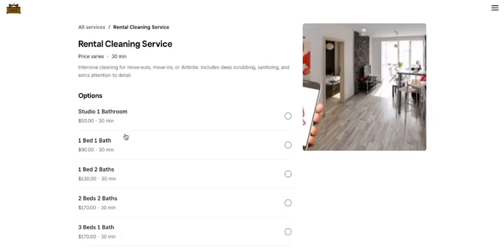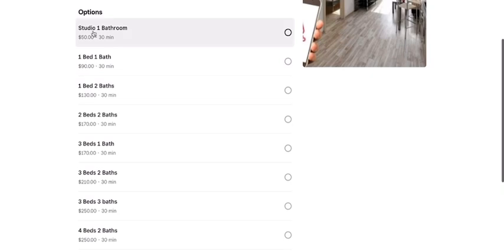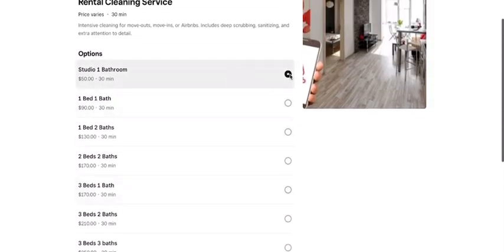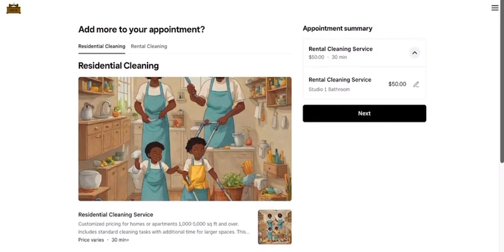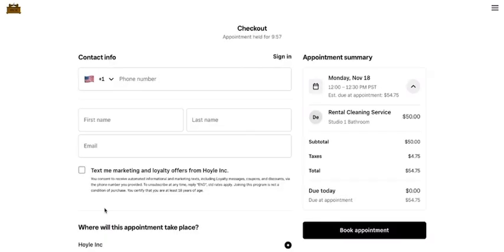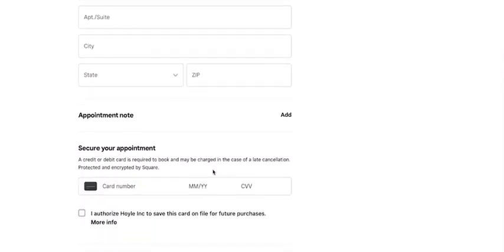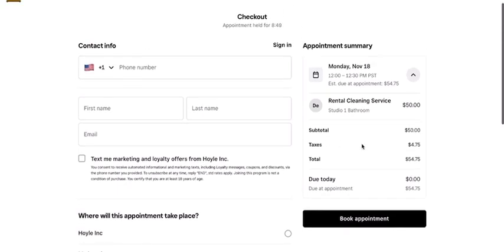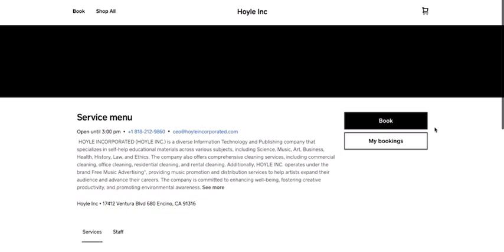Rental cleaning service!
Ready to have your space looking brand new! We have the best cleaning crew for you! Click the link below to take you directly to the site!